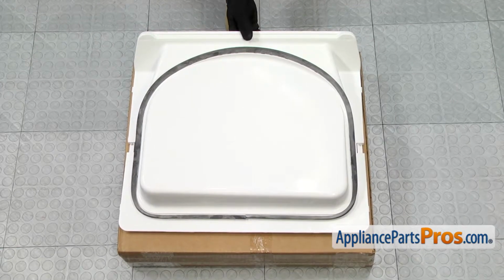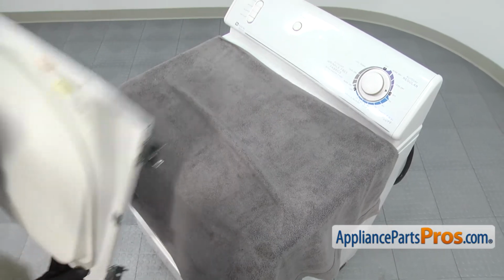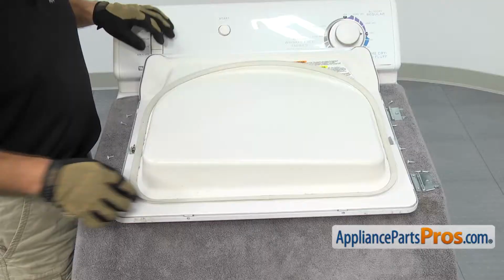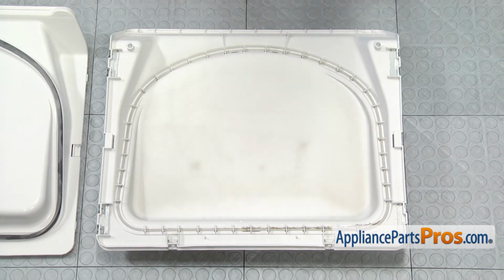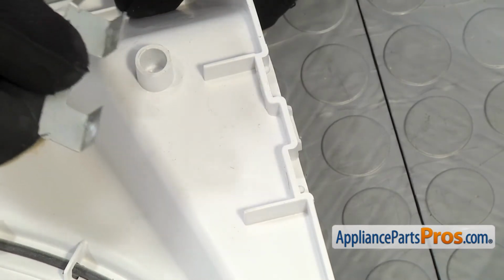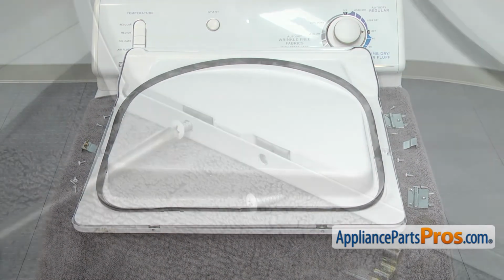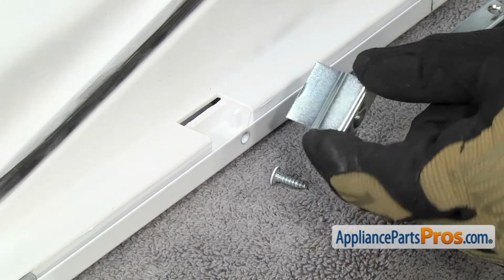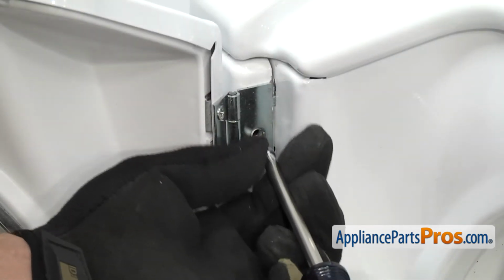How To: Whirlpool/KitchenAid/Maytag Inner Door Panel WP33001750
Symptoms: Cracked or damaged.

Tools: Phillips screwdriver, towel, flathead screwdriver.

This Whirlpool/KitchenAid/Maytag made Dryer Inner Door Panel replaces the following older part numbers on Whirlpool, Maytag, KitchenAid, Jenn-Air, Amana, Magic Chef, Admiral, Norge, Roper, Sears, and Kenmore Dryers: 33001750.